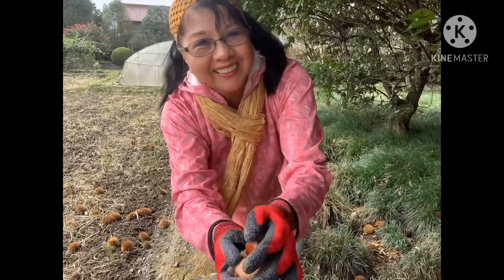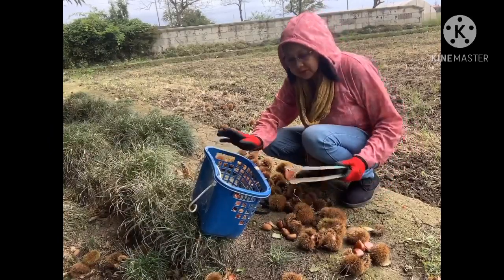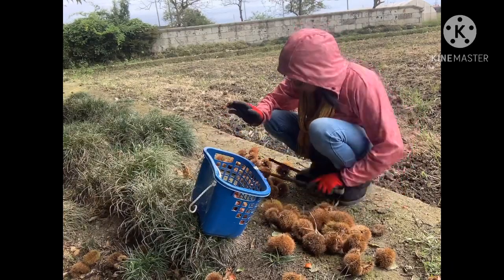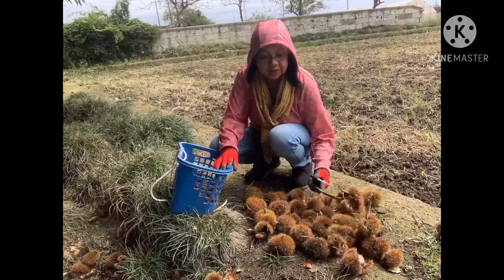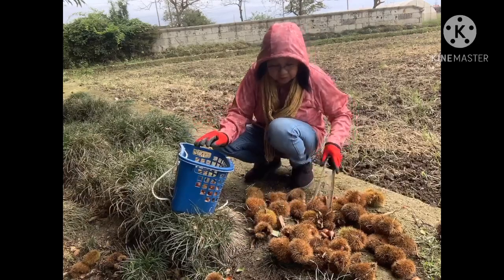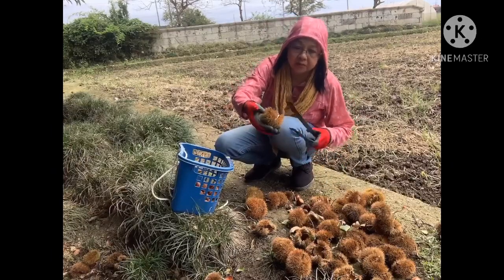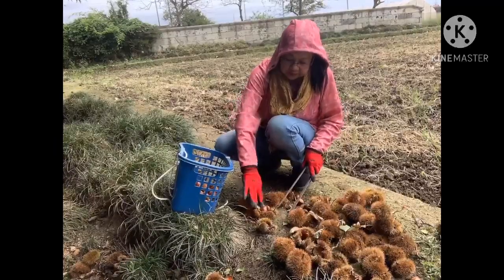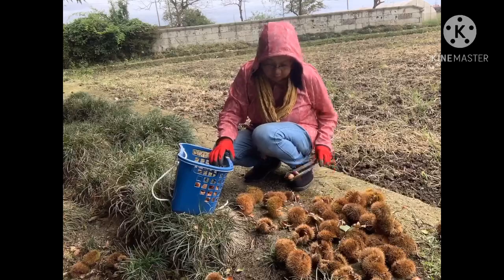Picking chestnuts 🌰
At my little farm